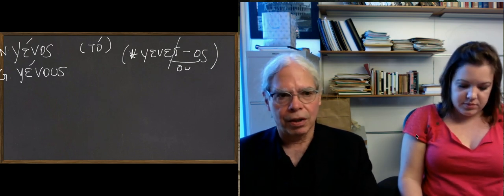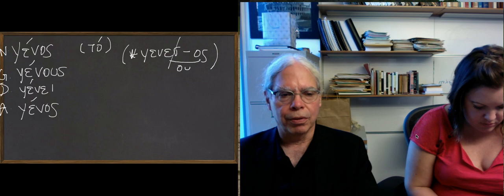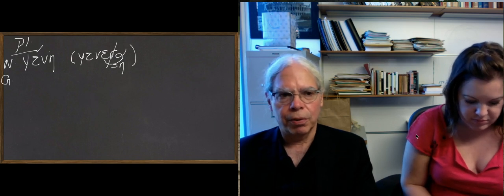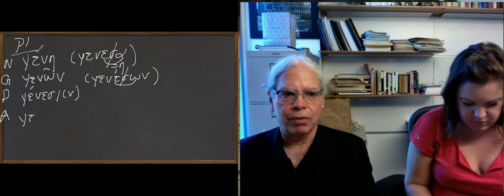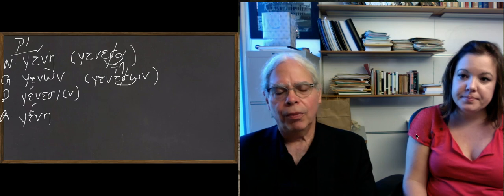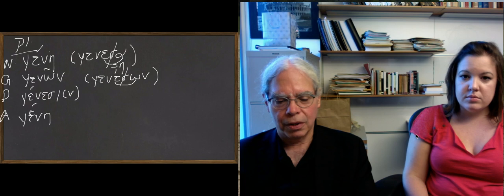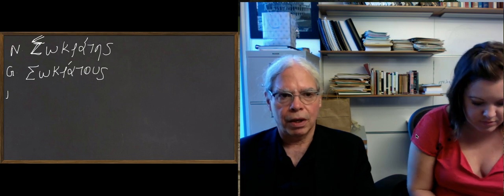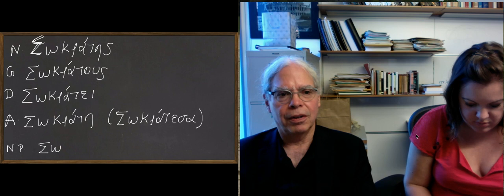Learn Ancient Greek | 56. Unit 10: s-stem neuters and masculine names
Third declension s-stem nouns like γένος  can be difficult because, at first-glance, they look a lot like the 2nd-declension "λόγος"-type words. Professor Muellner explains the differences in this video, along with masculine names. Endings and paradigms are on pages 260–261 in the Hansen & Quinn textbook.